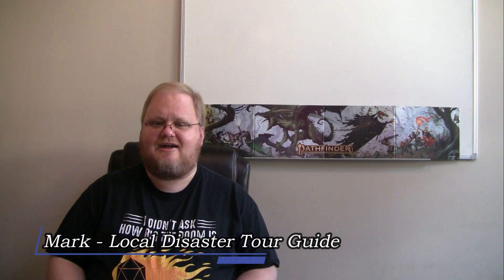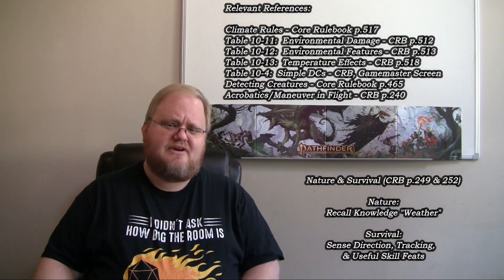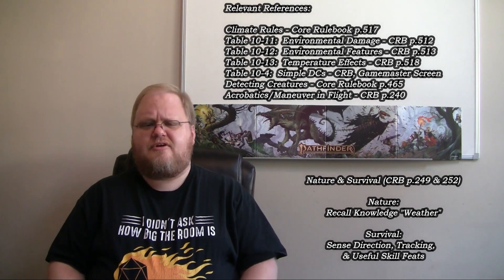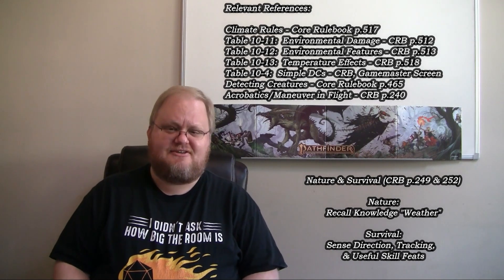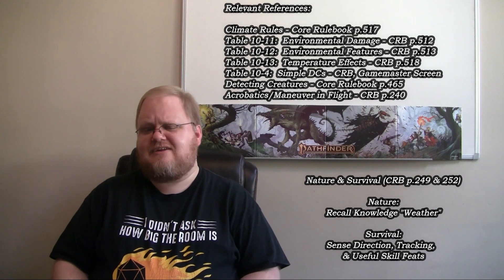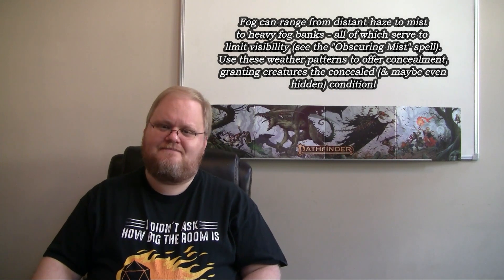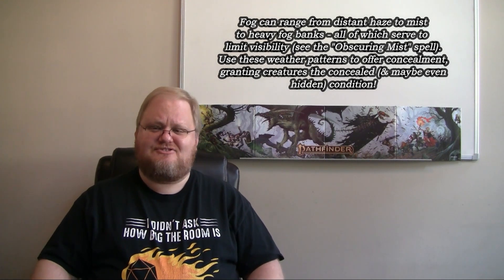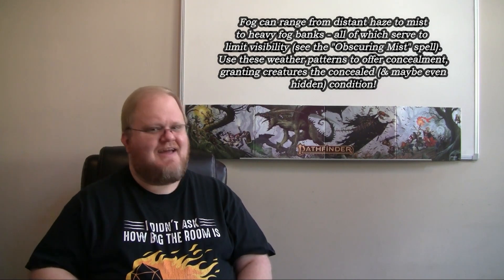Storytelling in Pathfinder 2e #16: Weather & Climate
Hello Travelers & Tourists!

Welcome back to Storytelling in Pathfinder 2e - a series where we take a look at the tips, tricks, & suggestions that Paizo offers storytellers to help them with their games!  This series is dedicated to storytellers of all skill levels, from beginner to advanced - and even if Pathfinder 2e isn''t your preferred game, I invite you to be a part of the conversation!  Studying a wide variety of games can help us all become better GMs!

Today, we're continuing our discussion of Exploration Mode, and diving into the concepts of Weather & Climate.  Weather is an easy aspect of the player's environment for GMs to overlook.  In this video, we'll discuss how to use Weather in your games & talk about the different rules & suggestions that Paizo offers for this aspect of the game world!

Here are some time stamps to help you navigate this video:

00:00 - Teaser
00:26 - Title Screen
01:10 - Introduction
04:12 - Weather & Climate Rule References
07:29 - Weather Tip #1:  Real World Research
09:45 - Weather Tip #2:  Keep Weather Mechanics Mild
11:20 - Weather Tip #3:  Using Circumstance Penalties
13:06 - Fog, Mist, & Haze
14:07 - Precipitation:  Rain, Snow, & Thunderstorms
16:59 - Temperature
19:26 - Wind
21:48 - Closing Thoughts

As always, please leave your thoughts, observations, & feedback in the comments section below! I appreciate everyone who joins in the conversation!

Don't forget to check out the RPG Superstar 2021 competition & vote on the monsters that have been submitted.  You can participate by following this link:

If you're interested in becoming a part of the Disaster Tour Guide Community, check out my free Discord group here:

Thank you so much for being a part of the conversation!

***LEGAL STUFF***